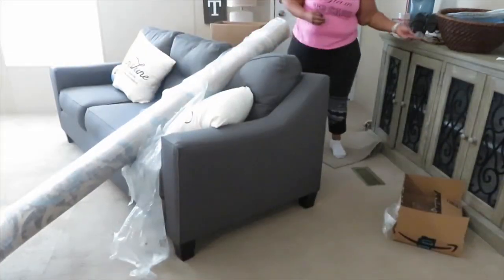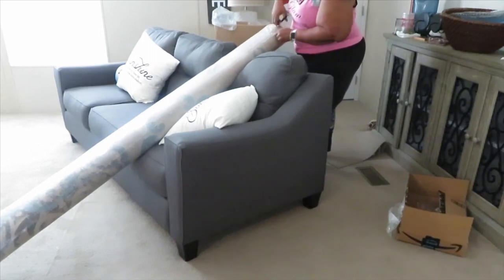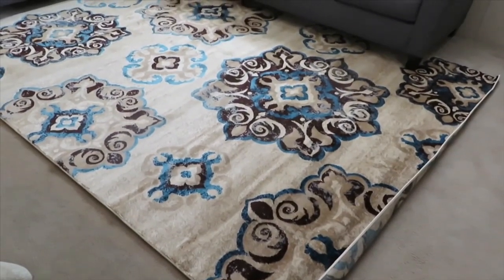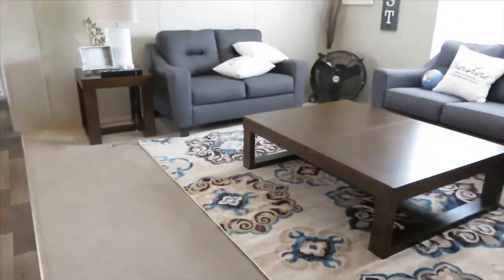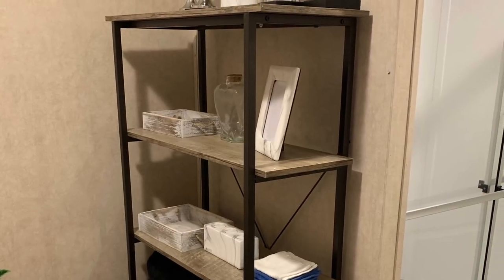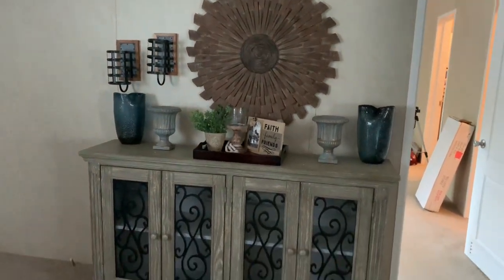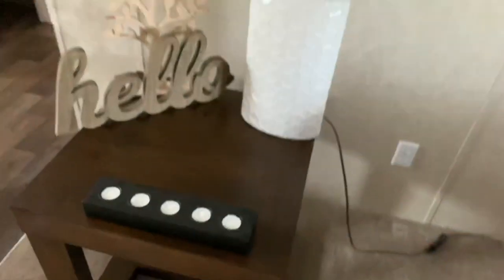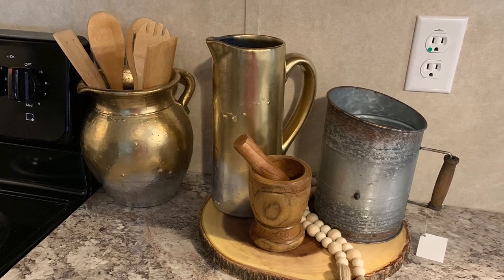MOBILE HOME DECOR IDEAS | WATCH TILL THE END